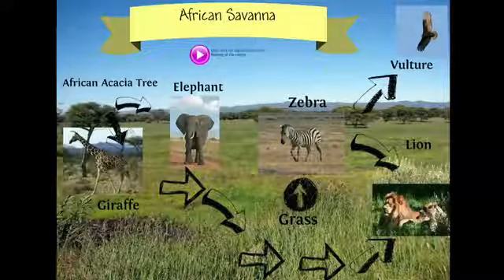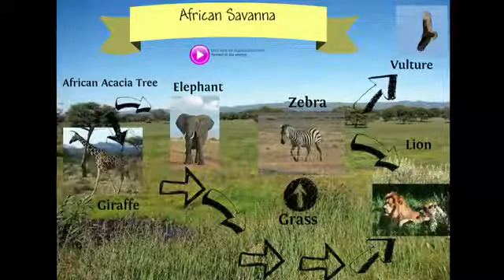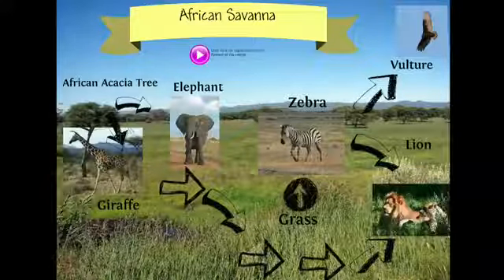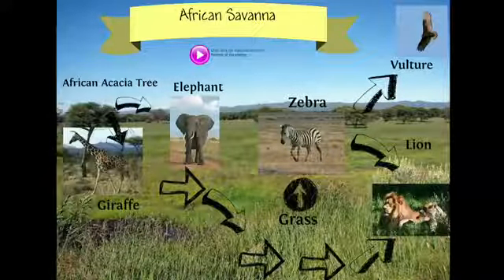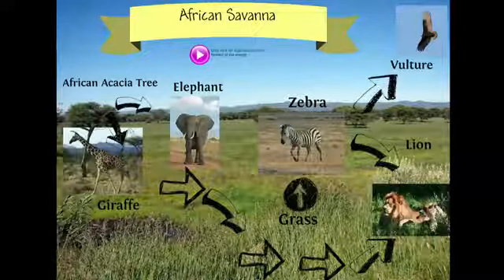Entheozen: Rebuilding and rebalancing your microbiome for mental wellness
Did you know that the bugs in your gut could be causing your depression?

This video is a brief guide to rebuilding your microbiome and restoring balance to the gut-brain axis using diet and other natural tools in order to optimize brain health and happy mood.